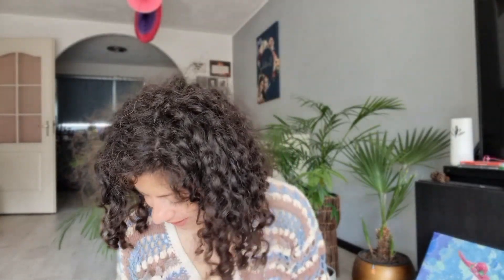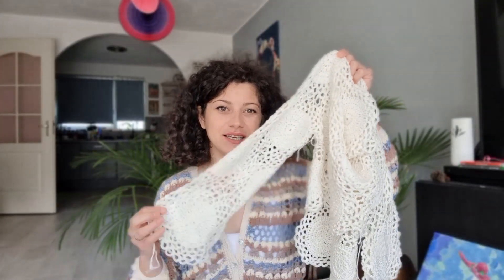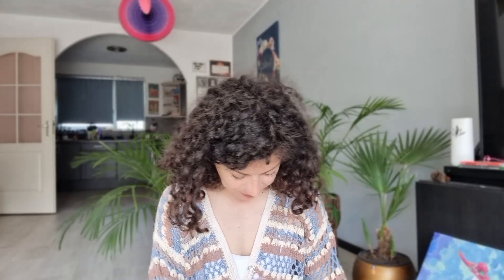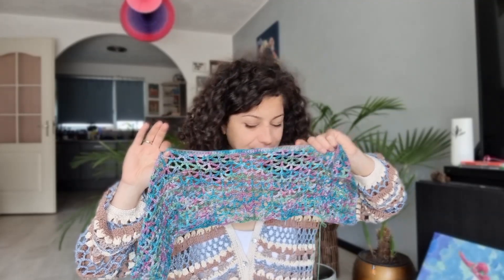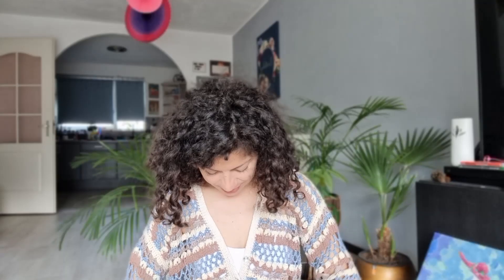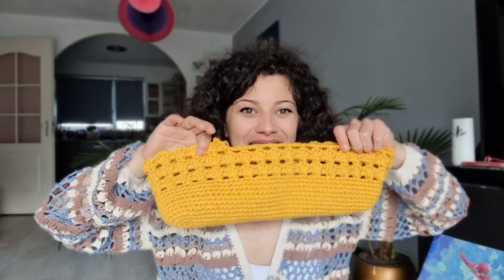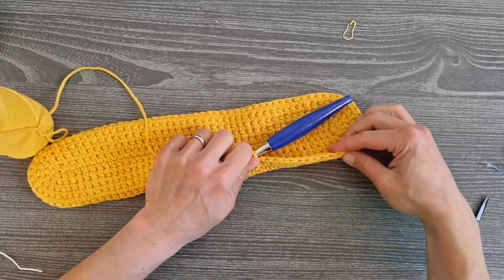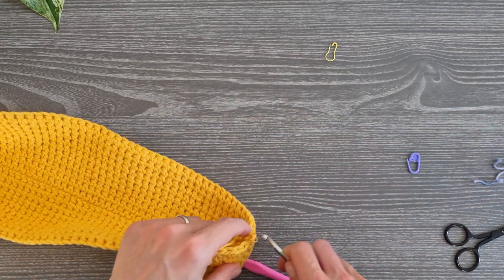Weekly Journal 33. Few things I was working on this week. Lindsay's Bag Tutorial - Trunk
Greetings and welcome to this week's journal entry! This week, we are continuing to work on the Lindsay Bag and will be providing instructions on how to make the trunk. I am excited to finish this bag as it has been a joy to work on.

Additionally, I will be showcasing some of the projects I have been working on. The Desire Dress will be released as a pattern along with a video tutorial, which I am in the process of completing.

As for the Purple Love Cardigan, the yarn I am using is from Arcane Fiber Works. In the meantime, you can visit their website to see the beautiful selection of yarn they offer.

Today I am wearing the Late Summer Blouse and you can find the written pattern